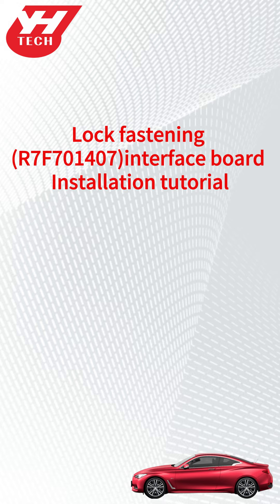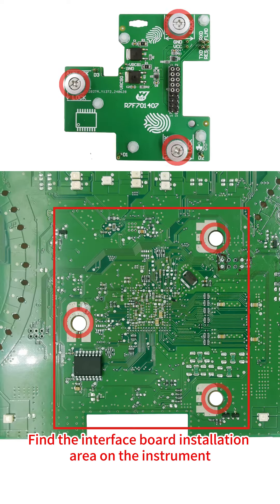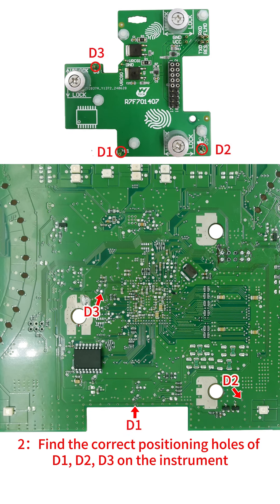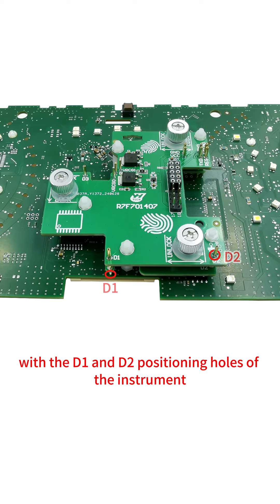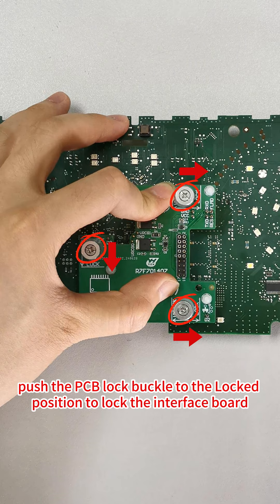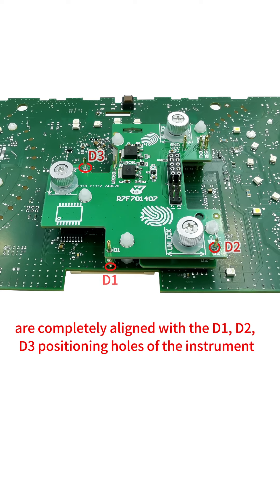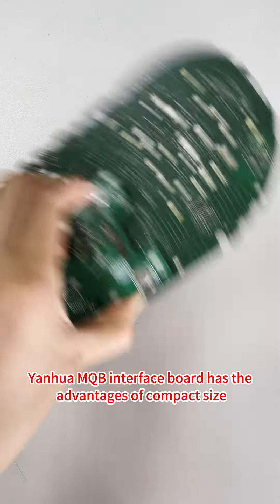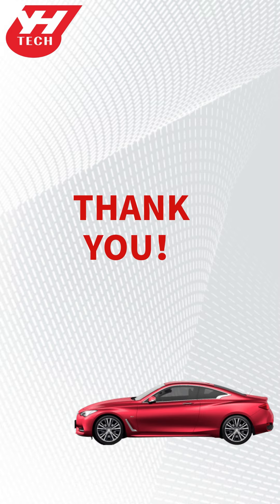Yanhua Module 34: R7F701407 interface board Installation Video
Lock fastening R7F701407 interface board.

Yanhua ACDP Module 34 (MQB-34), for VW MQB RH850 IMMO Add Keys & All Key Lost & Milage Correction, work with ACDP1, ACDP2.

Yanhua ACDP Module 34 (MQB-34) included D70F3423/ 3426 chip, R7F71401/ 1402/ 1404/ 1406/ 1407 chip
R7F71401/ 1402/ 1407 chip mask RH850 5Aodometer Add keys & all key lost & milage modify
R7F71401/ 1402/ 1404/ 1406/ 1407 chip mask RH850 5C odometer Mileage correct